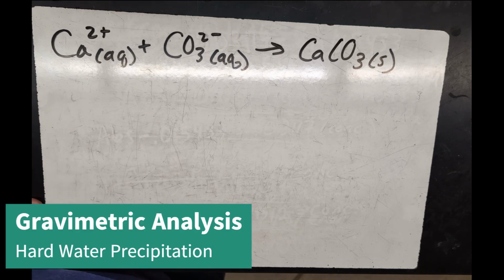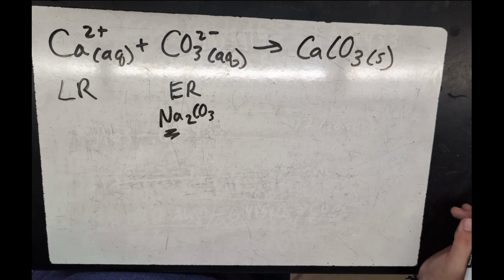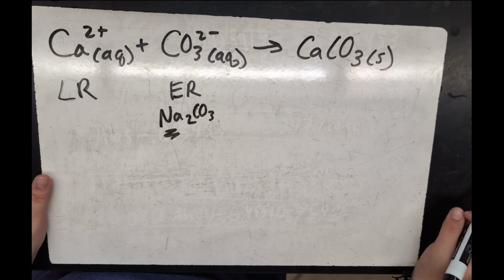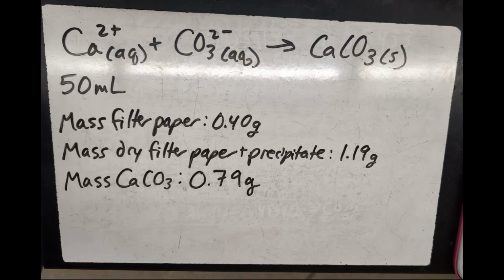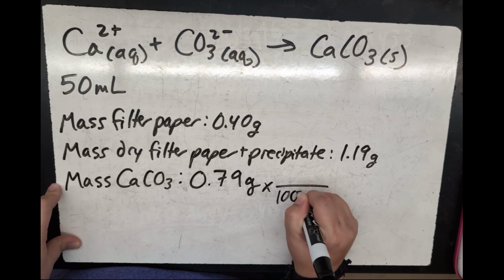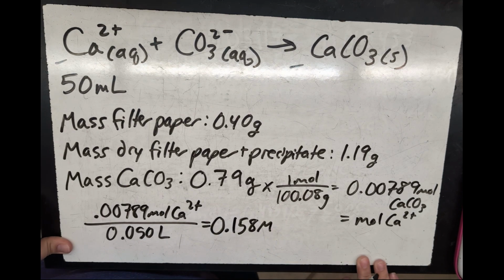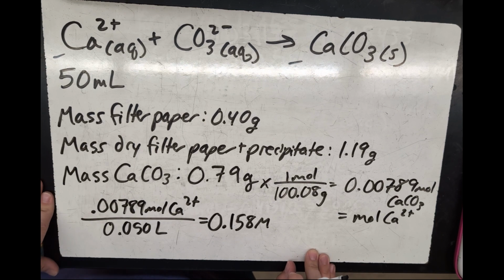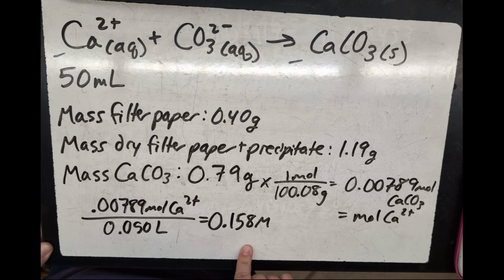Unit 4 AP Chemistry Lab - Gravimetric Analysis of Hard Water